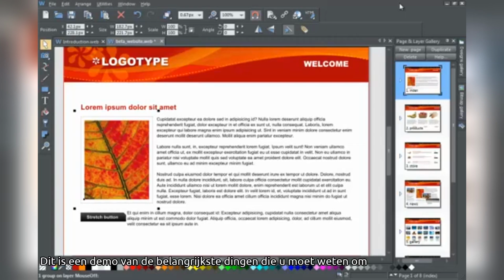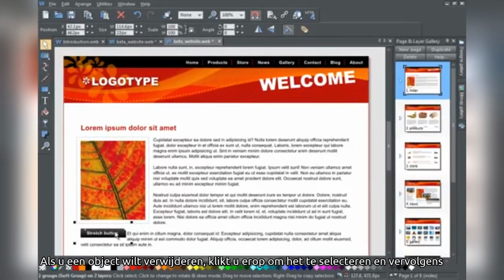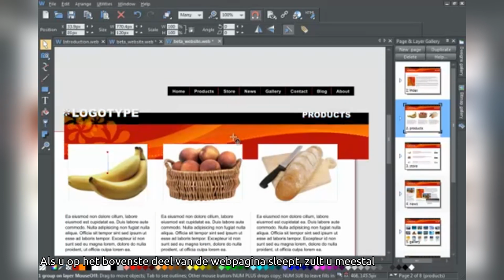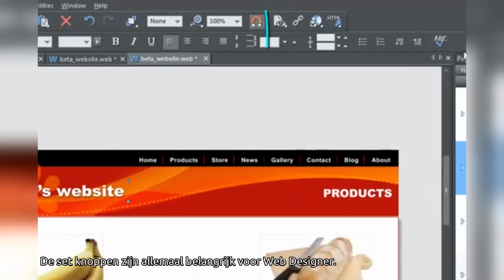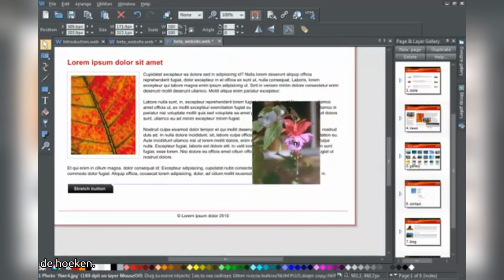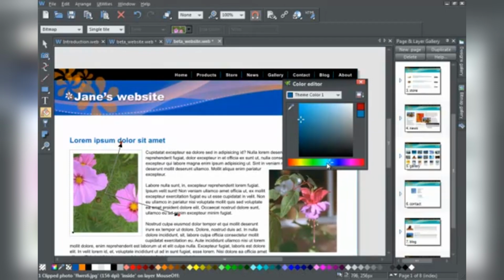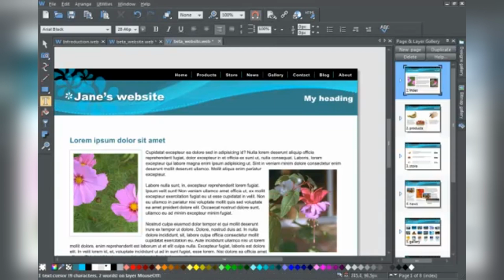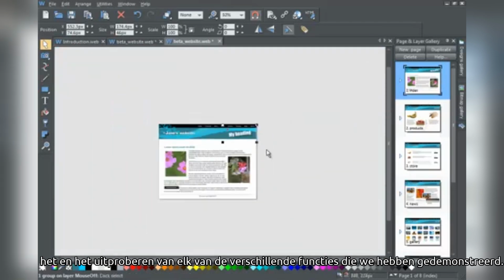109 Een beginnersgids voor webdesign in Designer Pro